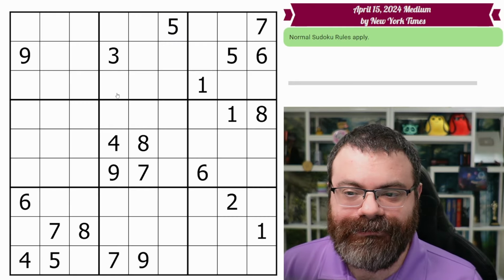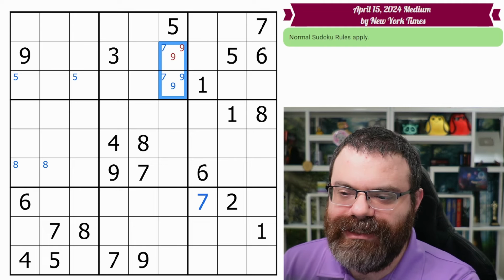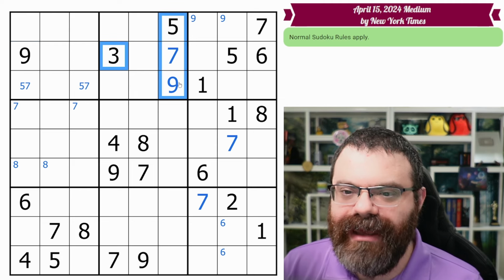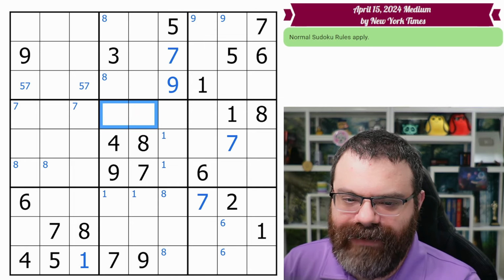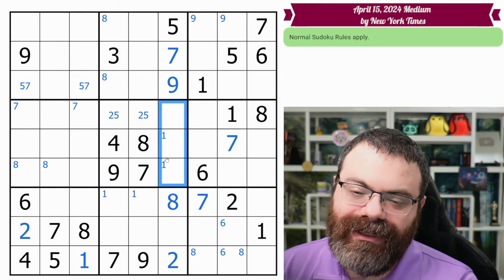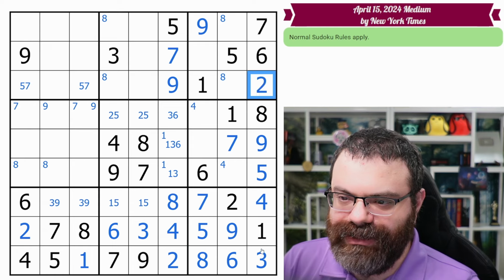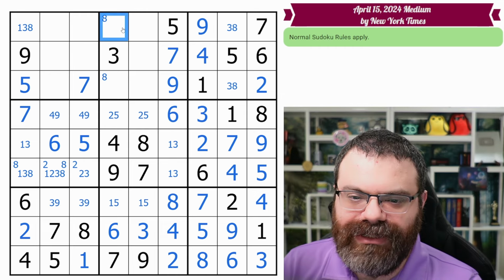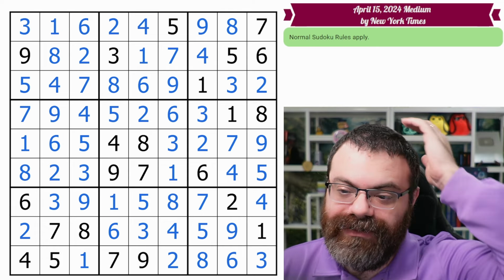NYT Medium Sudoku Walkthrough | April 15 2024